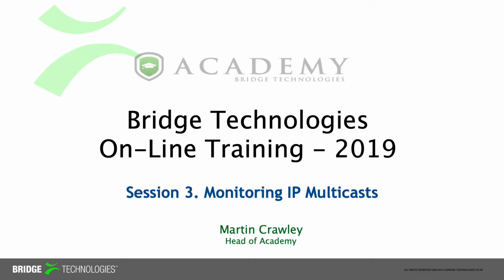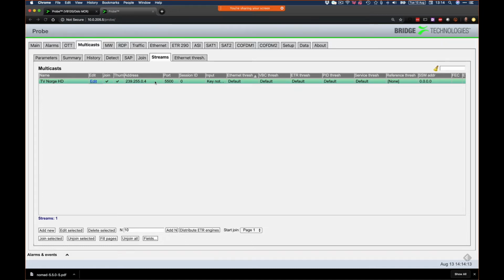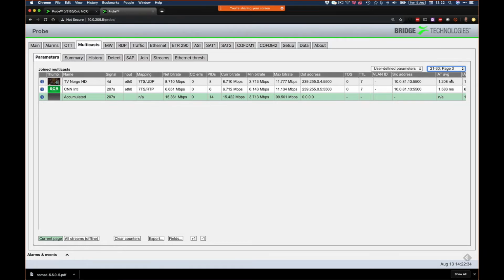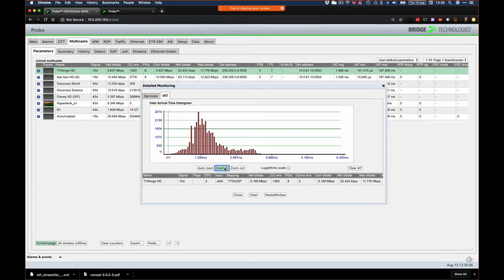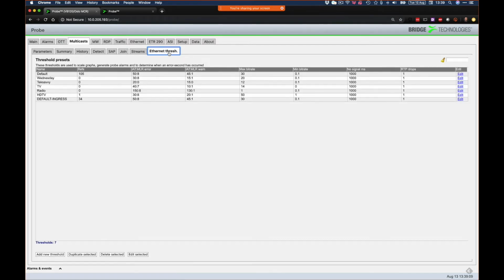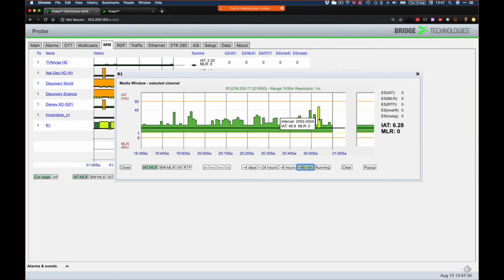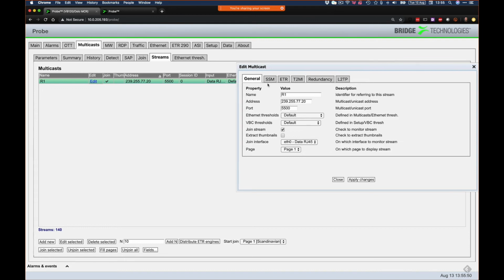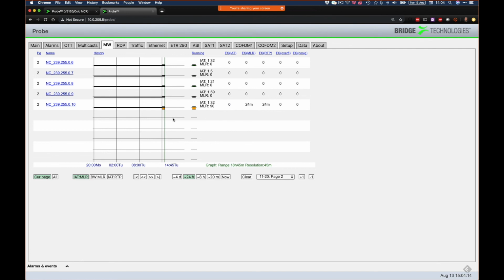Bridgetech's Online Training Course. Session 3: Adding and configuring Multicasts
In this session we see how add new multicasts streams to a probe, what to look for when monitoring IP multicasts and how set alarm thresholds.